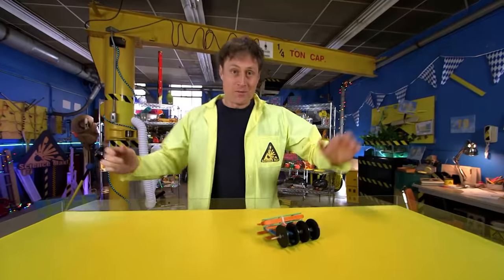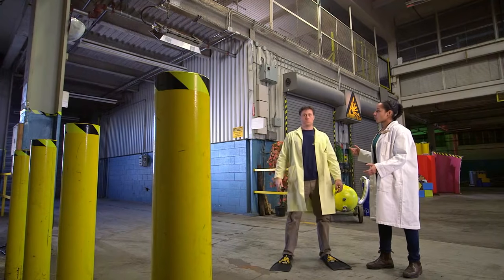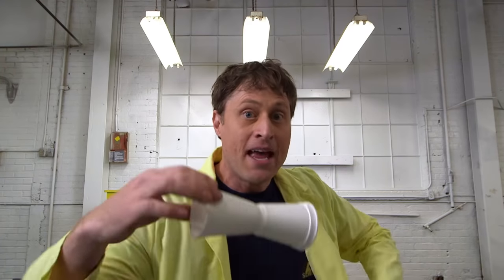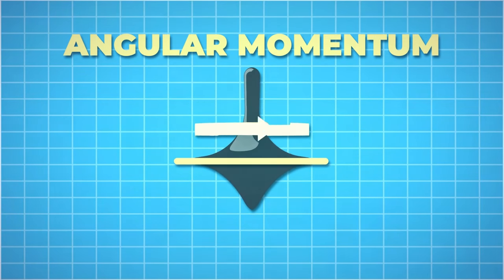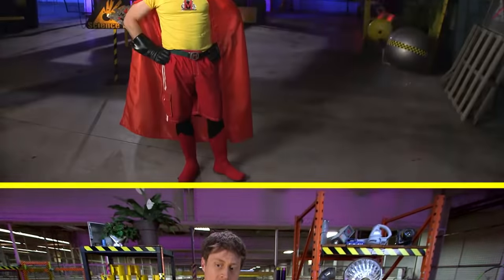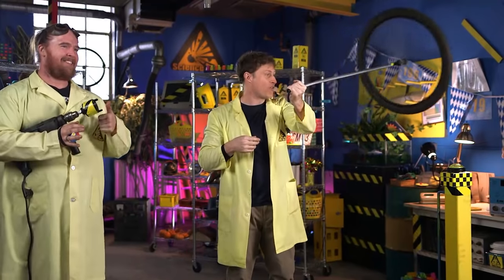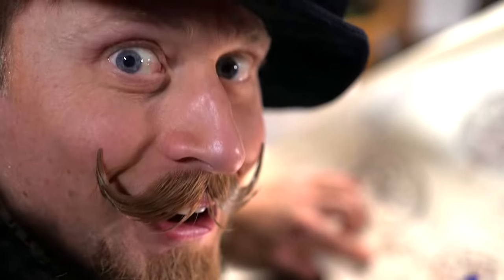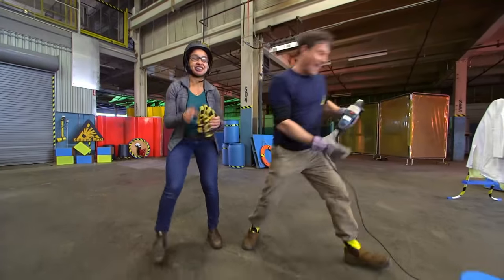Science Max | FULL EPISODE | Rotation | Experiments